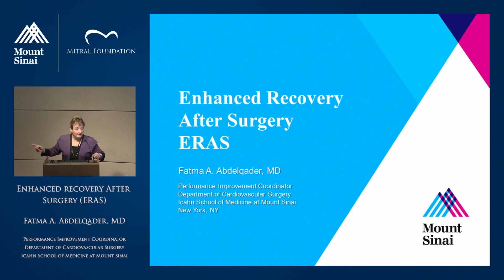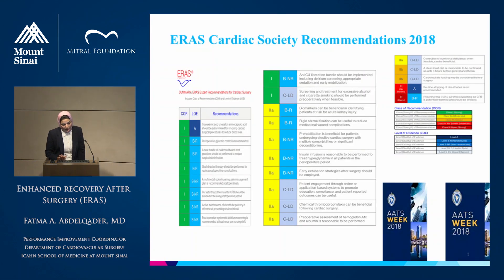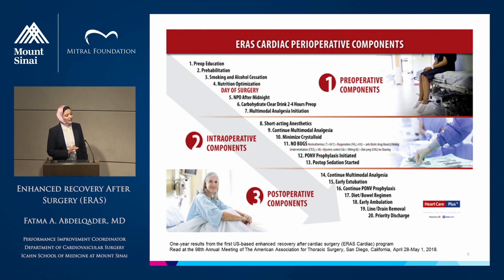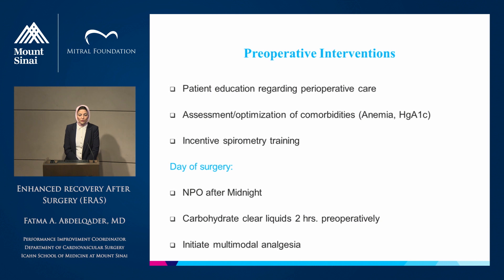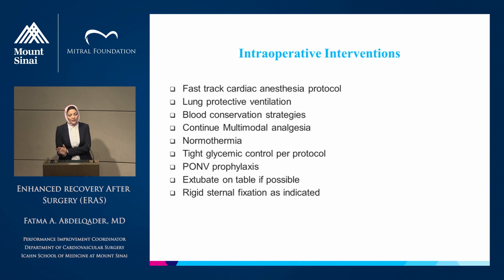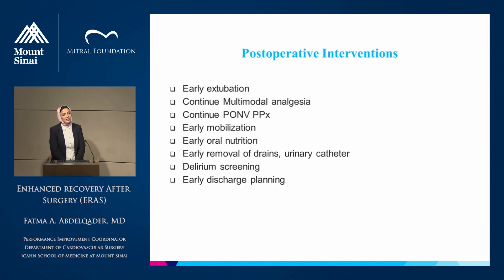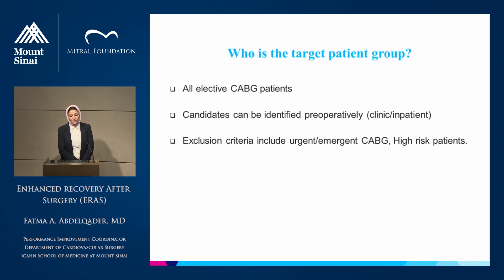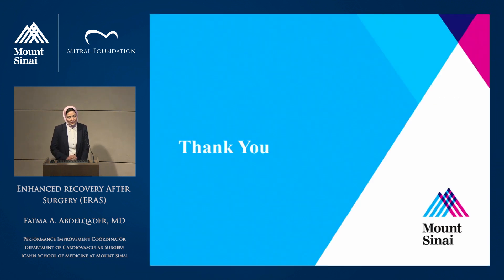Enhanced Recovery After Surgery ERAS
A Department of Cardiovascular Surgery Grand Rounds Conference from the Icahn School of Medicine at Mount Sinai presented by Dr. Fatma Abdelqader

Learning Objective
• Develop events leading to mortality following cardiac surgery and any alternative approaches which may have changed outcomes.